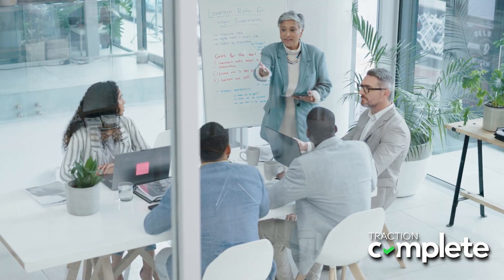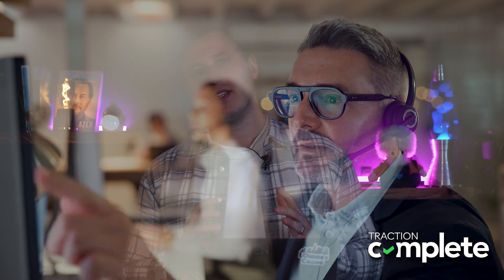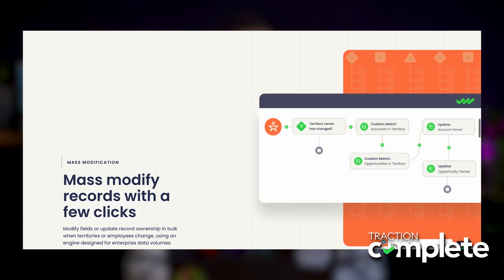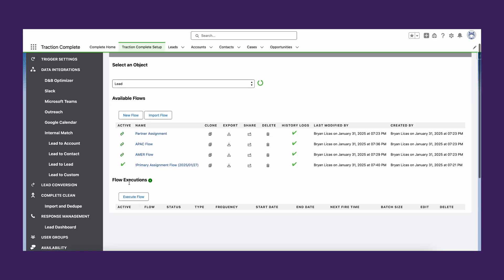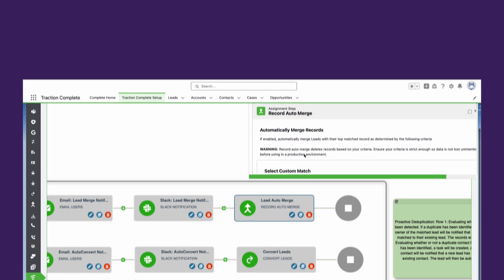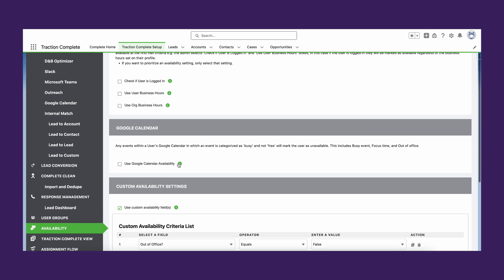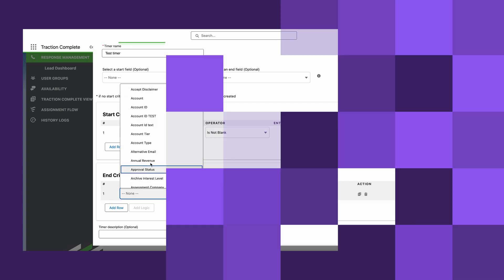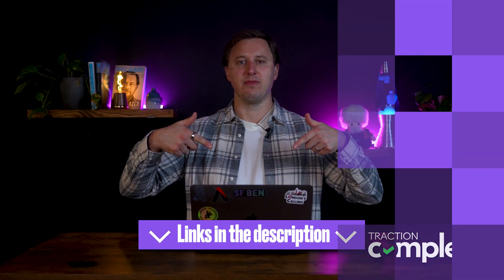The *One* Salesforce App to Solve All Your Lead Management Issues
Handle leads like a pro with a Salesforce-native app that tackles every lead management scenario you could think of. Including:

• Automatically route Leads and any other object in Salesforce without custom code.
• Convert Leads with matching Contacts or Accounts automatically.
• Use granular merging of duplicates to preserve the most relevant and up-to-date data on the surviving record.
• Verify salesperson availability before assigning Leads and automatically re-assign them if needed.
• Take control of Lead and Opportunity milestones with timers and an interactive lead dashboard.

Prefer reading?